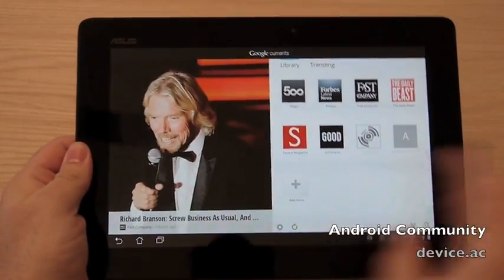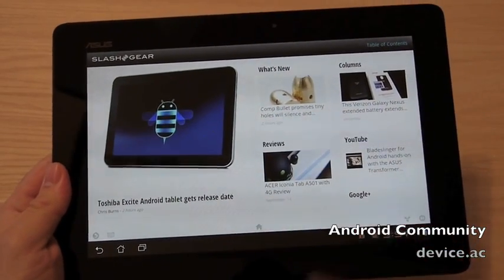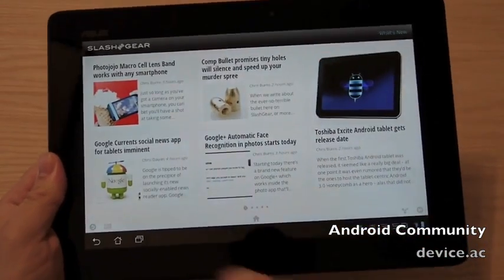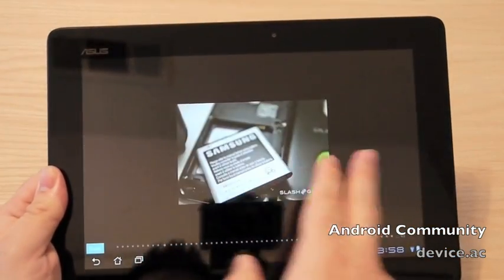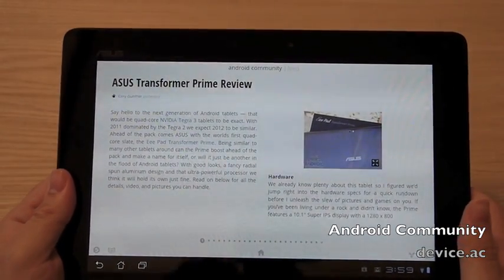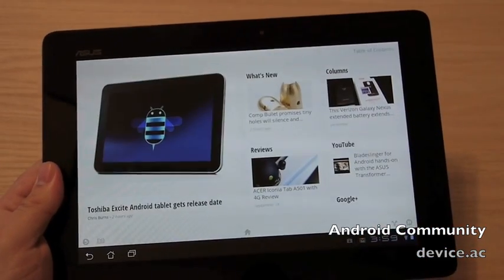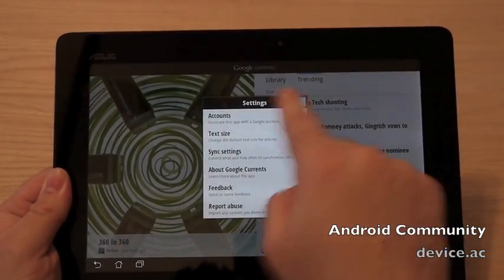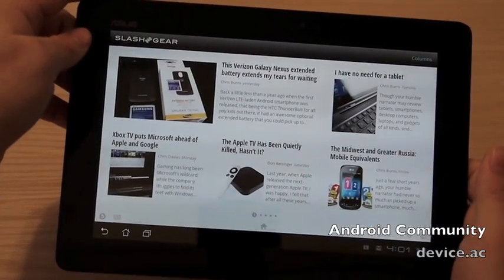Google Currents hands-on for Android Community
Hands-on look at the new Google Currents RSS feed style reader for all your favorite websites. Check it out!